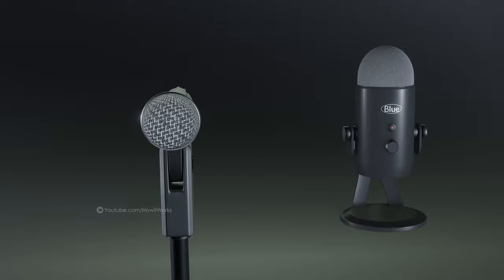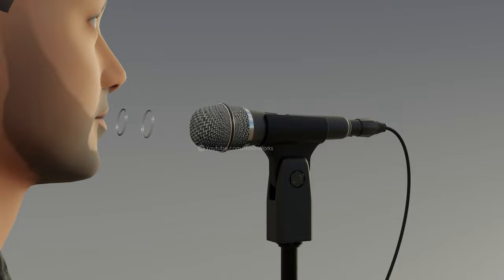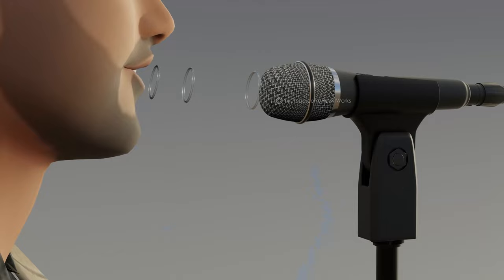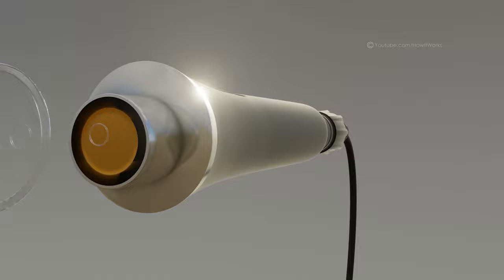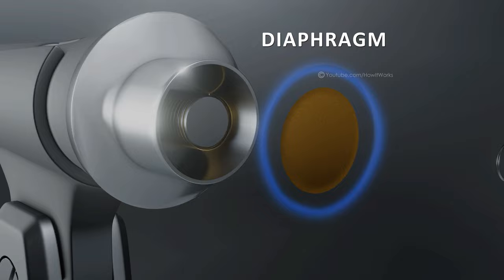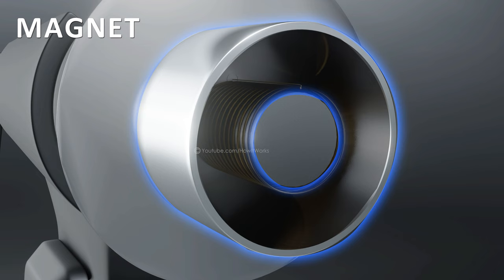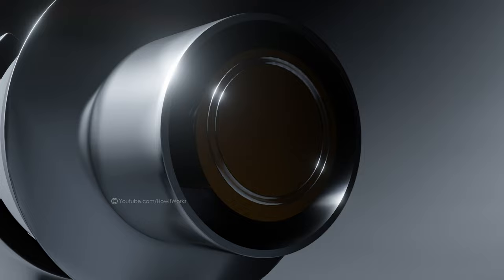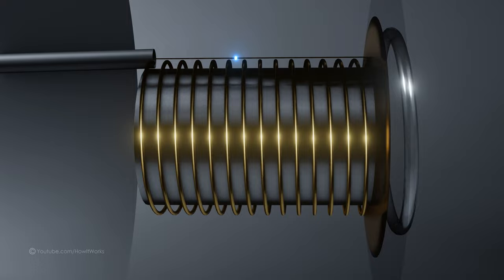How Microphone Works? (3D Animation)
Microphone is a device that converts sound waves into electrical signals. there are two main types of microphones.
1. Dynamic Microphones
2. Condenser Microphones
in this video we talked about dynamic microphones.
Dynamic microphones uses the phenomenon of electromagnetism to convert sound waves into electrical signals.
The outer covering of microphone called windscreen. You speak or sing into the windscreen portion of the microphone. This is the body of microphone.
This part of microphone is called  capsule. Sound vibrations are converted to electrical signals inside the capsule. capsule is made up of three main components.
1. diaphragm:
The diaphragm collects sounds. It is comparable to the eardrum in a human.
2. Coil:
The coil is a small piece of wire attached to the diaphragm.
3. Magnet:
It produces a magnetic field for the coil
lets come to the point that how these parts actually works?
The sound waves strike the diaphragm, causing it to vibrate. This vibration rapidly moves the coil surrounding the magnet.
Consequently, the motion of the coil in a magnetic field transforms the sound waves into an electrical signals.
which are then transmitted to the speaker.